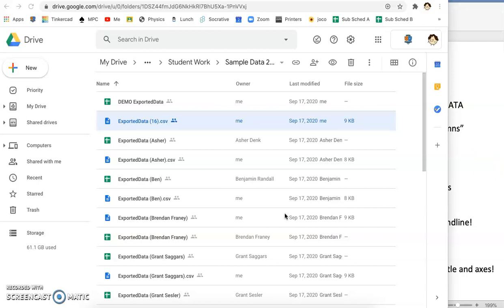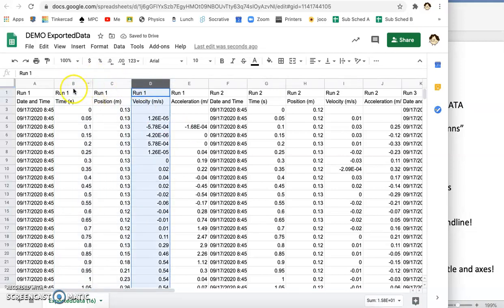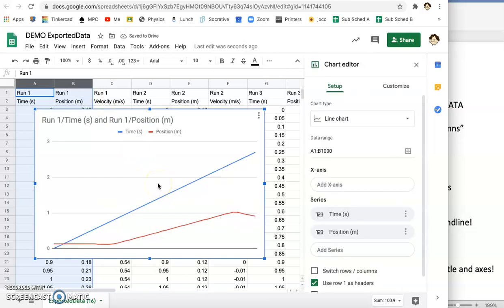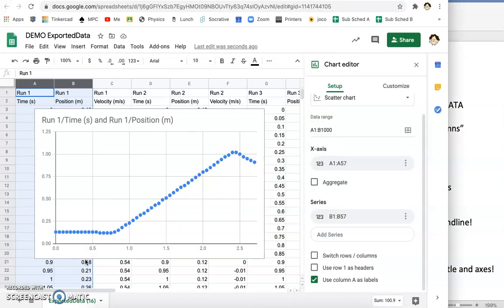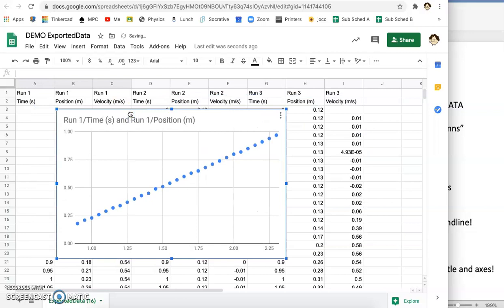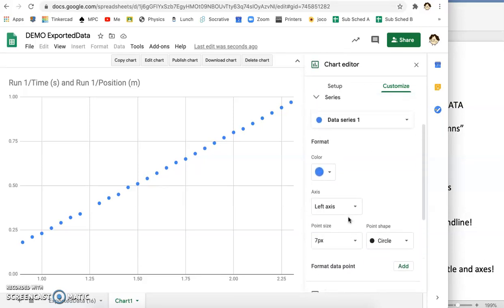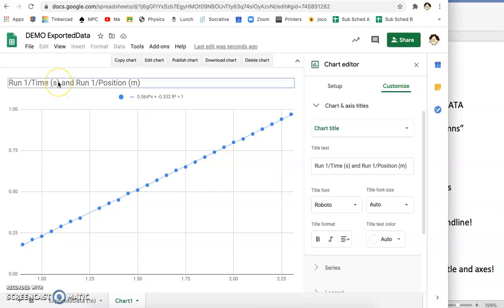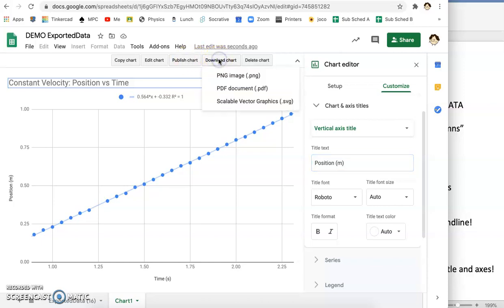Unit 1 - Motion Lab and How to Process Your Data (Google Sheets)